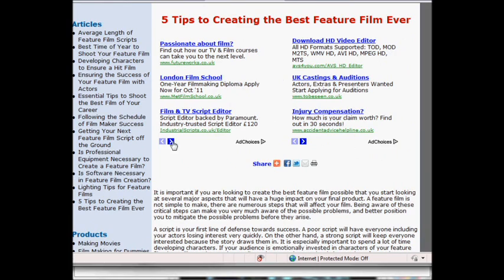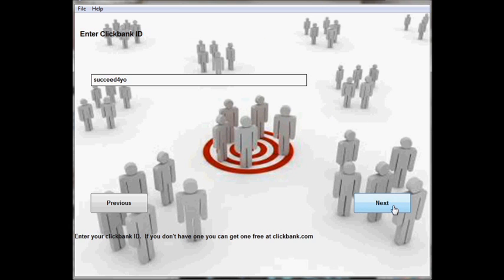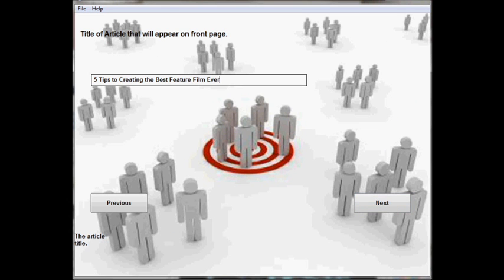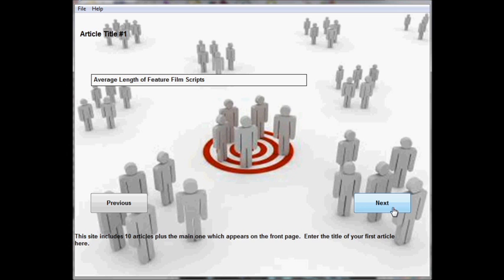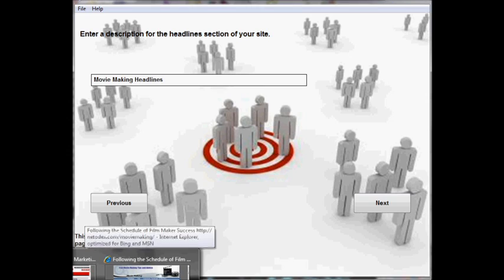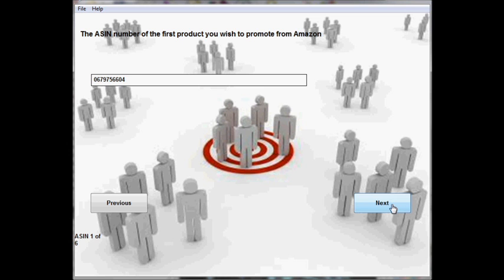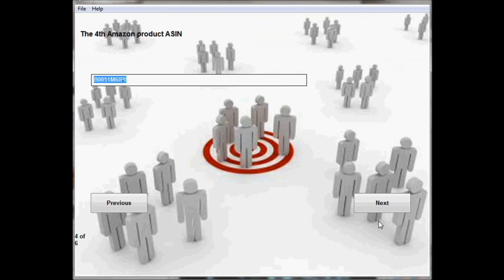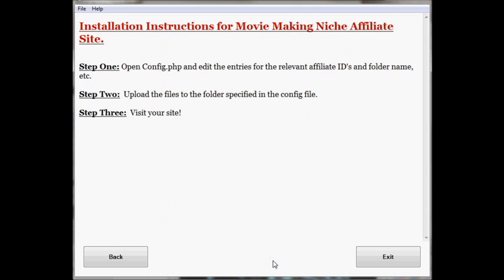Niche Site Wizard - Free Niche Site Maker Software